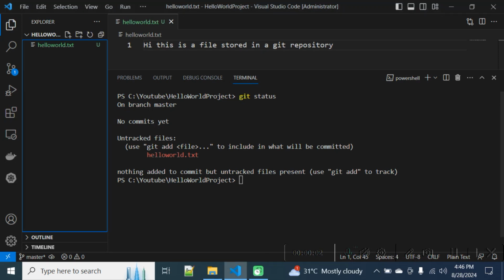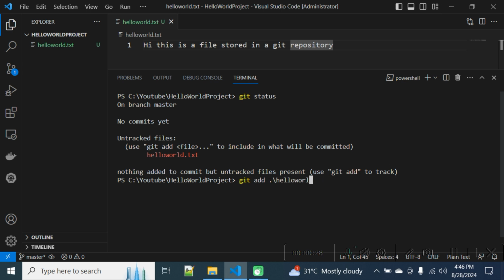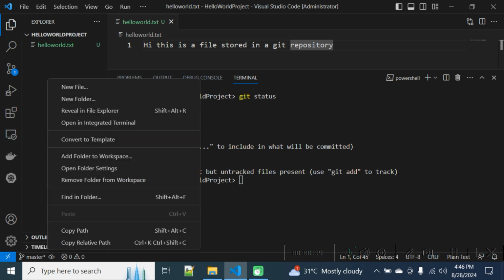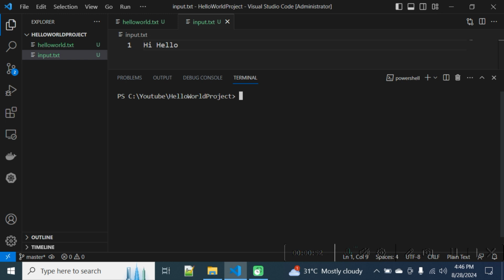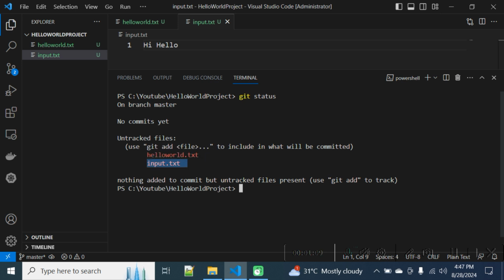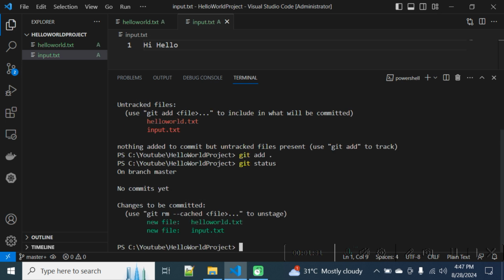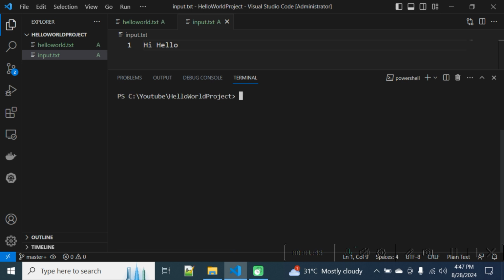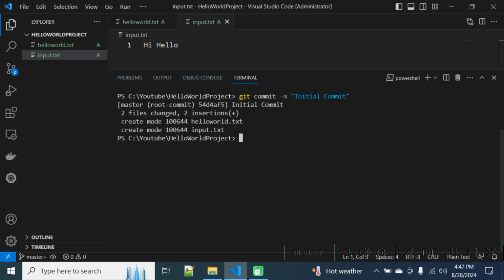Git Commit Explained: Step-by-Step Guide for Tech Beginners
Unlock the full potential of Git with our detailed tutorial on the git commit command. Designed specifically for beginners, this video walks you through the essentials of committing changes in Git, helping you understand the process and best practices. With practical examples and clear explanations, you'll be able to enhance your version control skills and streamline your development workflow.

What You'll Learn:
The basics of the git commit command and its importance.
How to write effective and meaningful commit messages.
Detailed, step-by-step guide to committing changes.
Practical examples demonstrating the use of git commit.
Best practices for managing commits in collaborative projects.

Target Audience:
This video is ideal for software developers, tech enthusiasts, and anyone new to Git who wants to master the git commit command. Whether you're working on individual projects or collaborating with a team, understanding how to commit changes effectively is crucial for efficient version control.